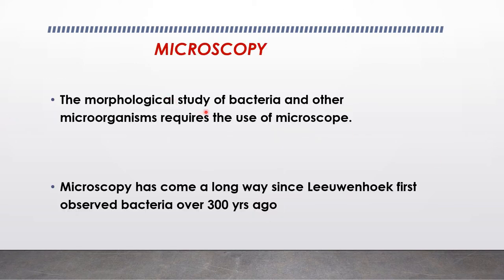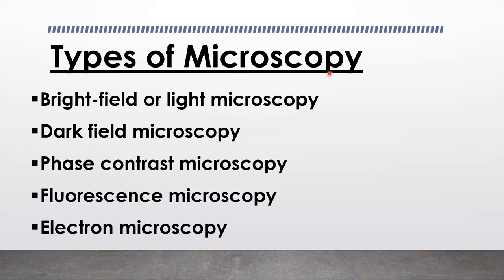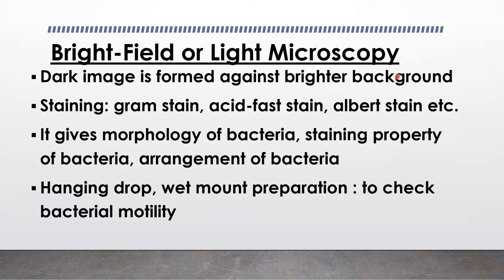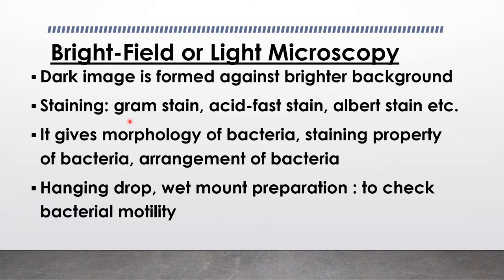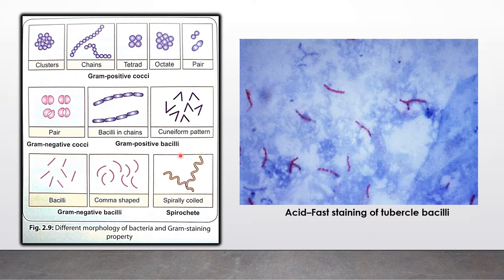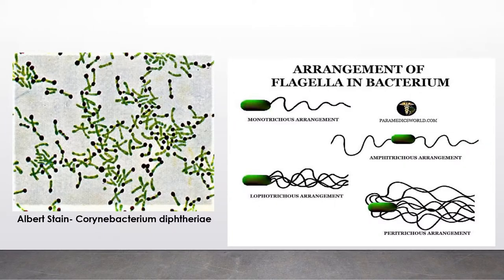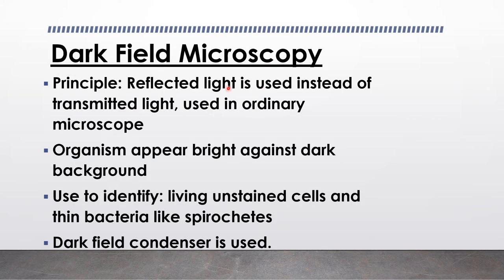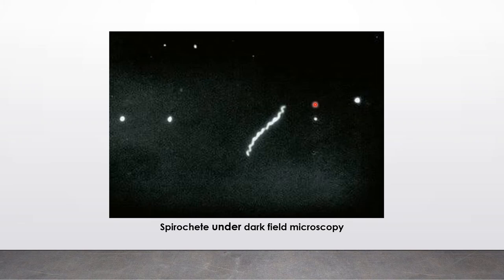MICROSCOPY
Use of microscope in Microbiology.
Types of microscope
Principles of different types of microscope.
Microscopic pictures